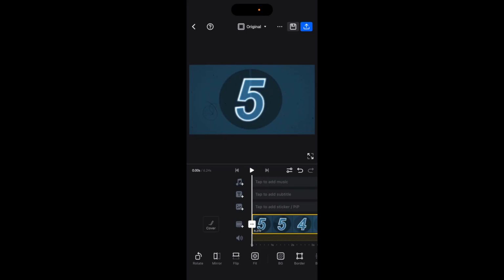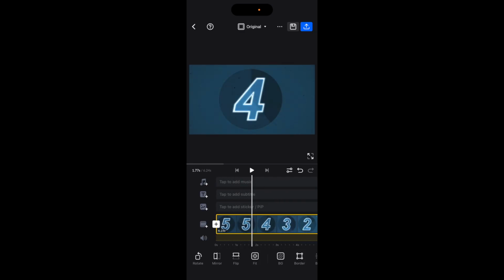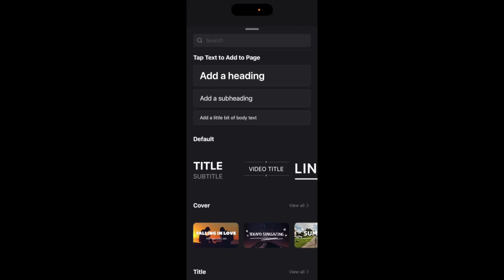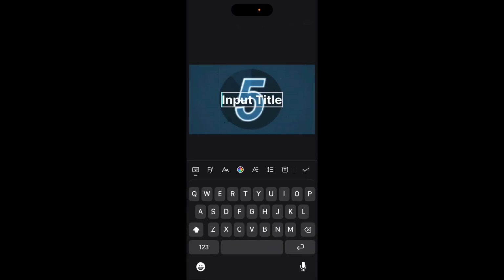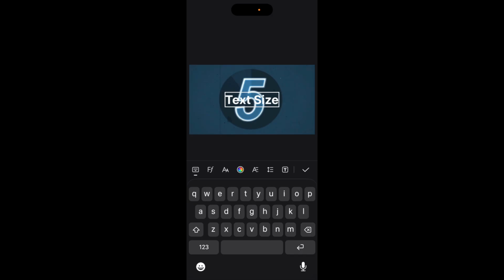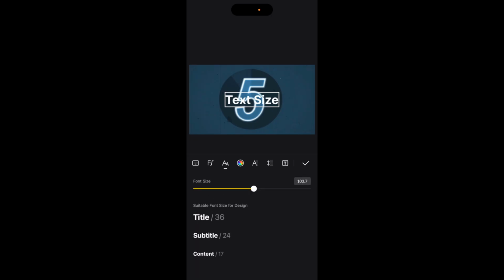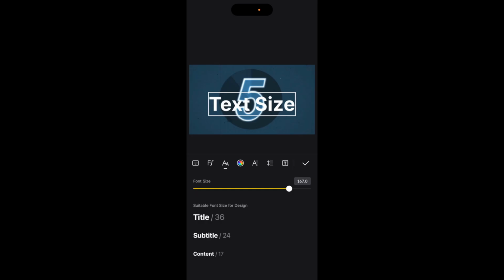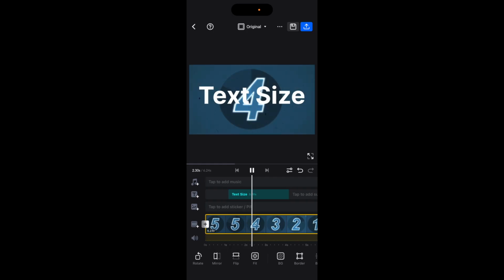How To Edit Text Size On VN Video Editor | Step By Step Guide - VN Video Editor Tutorial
Learn how to edit text size on VN Video Editor with this easy step-by-step VN Video Editor tutorial. If you want to make your titles, captions, subtitles, call-to-actions, or on-screen text larger or smaller, VN Video Editor provides simple text editing tools that allow you to customize text size and improve the overall appearance of your videos.

In this VN Video Editor tutorial, you'll learn exactly how to open the VN Video Editor app, create or open a project, add text to your video, and access the text editing settings. You'll also learn how to increase or decrease text size, preview changes in real time, and adjust text positioning to fit your video layout.

Changing text size can be useful for YouTube videos, TikTok clips, Instagram Reels, tutorials, gaming videos, educational content, promotional videos, vlogs, and social media posts. Properly sized text helps improve readability, ensures important information stands out, and creates a more professional viewing experience across different devices.

In this step-by-step guide, you'll learn how to edit text size on VN Video Editor, resize titles and captions, adjust text placement, combine size changes with font and color settings, and create visually appealing text overlays. We'll also cover a few tips for choosing the right text size and ensuring viewers can easily read your content.

If you're searching for how to edit text size on VN Video Editor, how to make text bigger or smaller in VN Video Editor, how to resize captions in VN, or how to customize text overlays using VN Video Editor, this tutorial has everything you need.